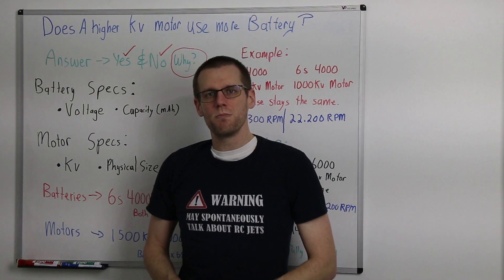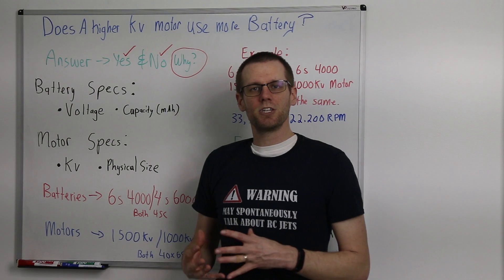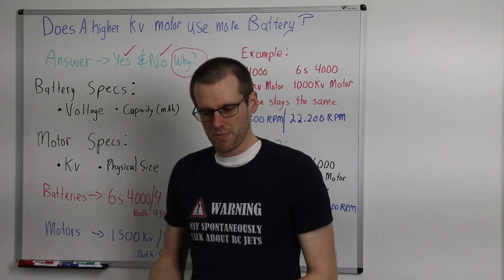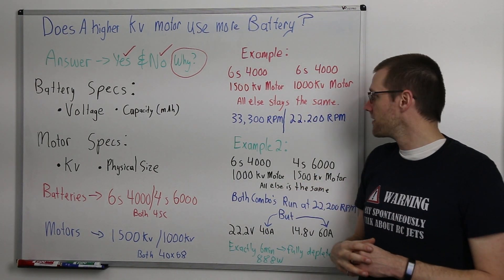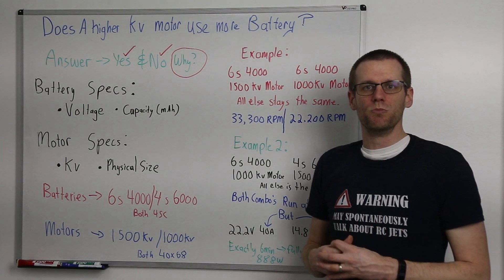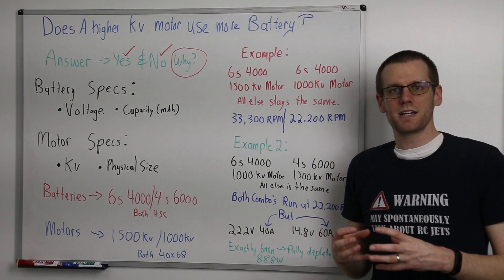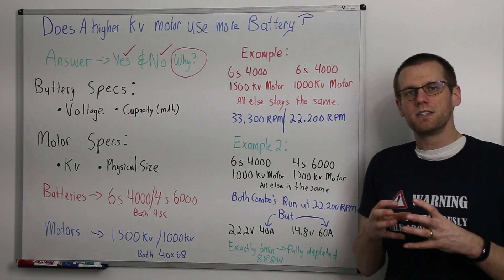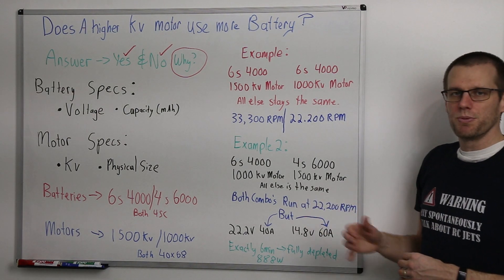Does a Higher Kv motor use MORE Battery?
Does higher Kv mean pulling more current depleting a battery faster?